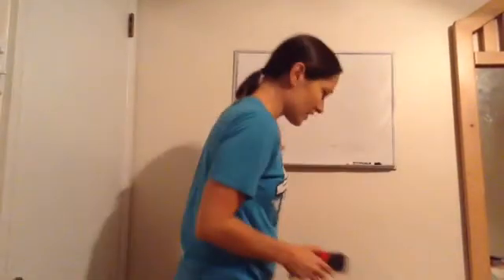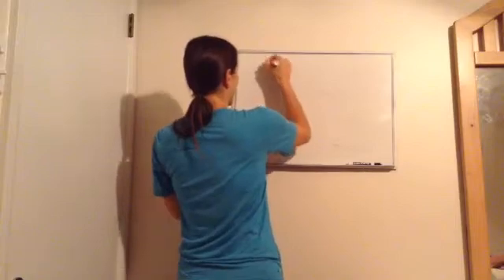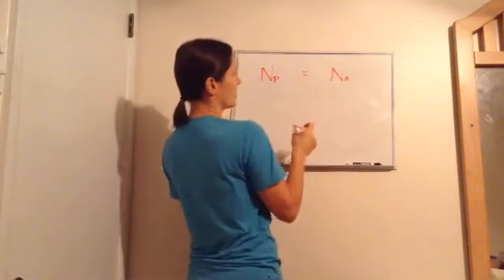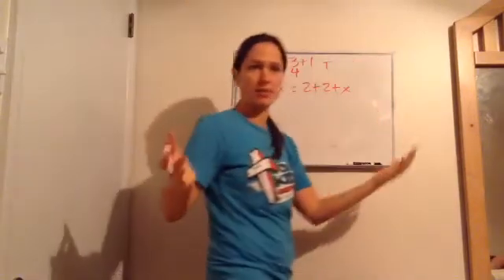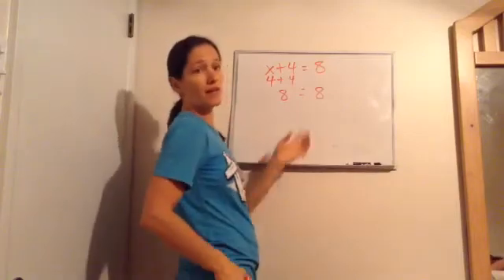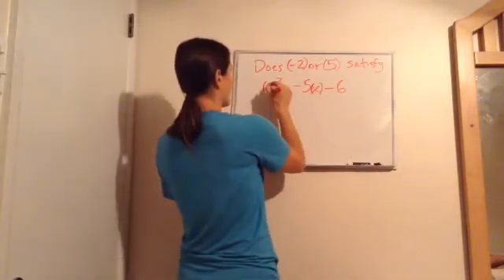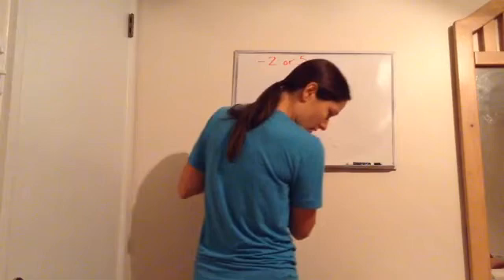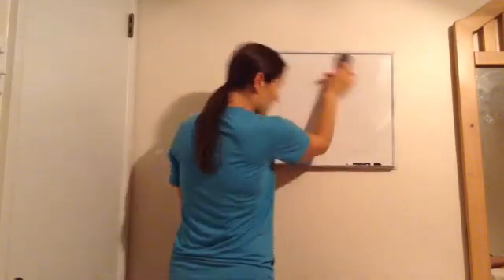Saxon Math Algebra 1 - Lesson 22 - Review + Statements & Sentences + Conditional Equations